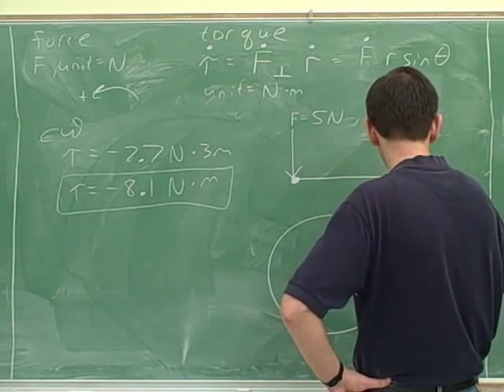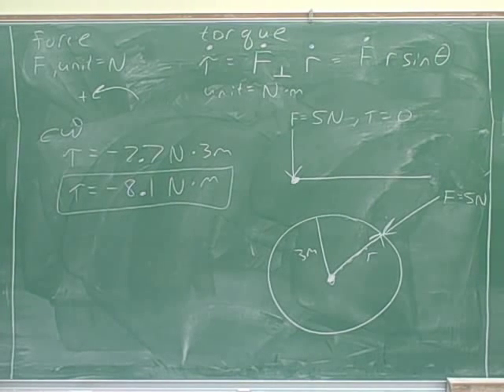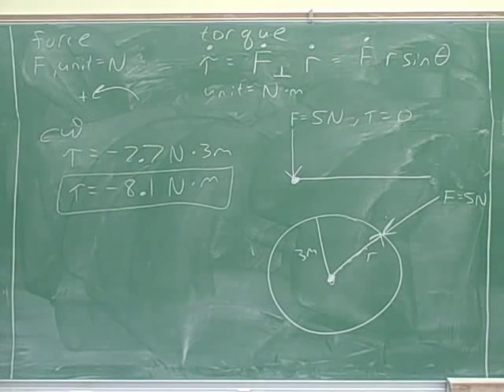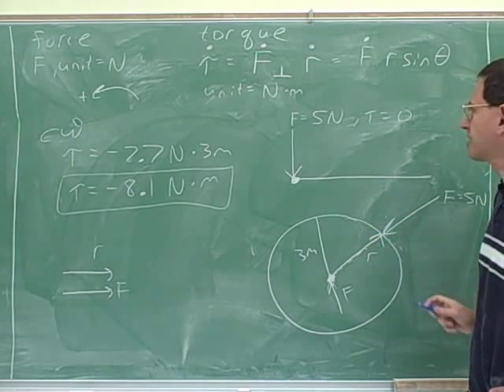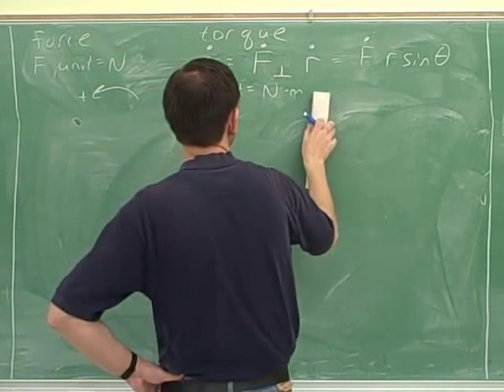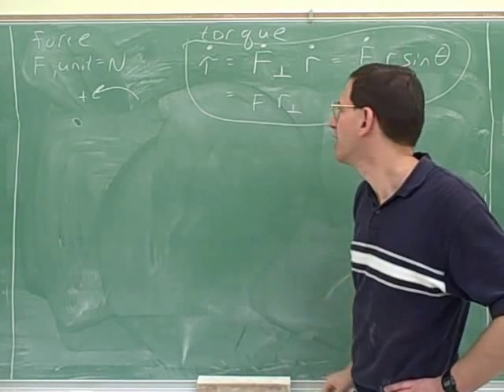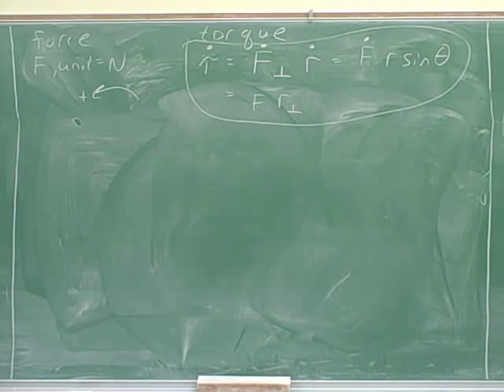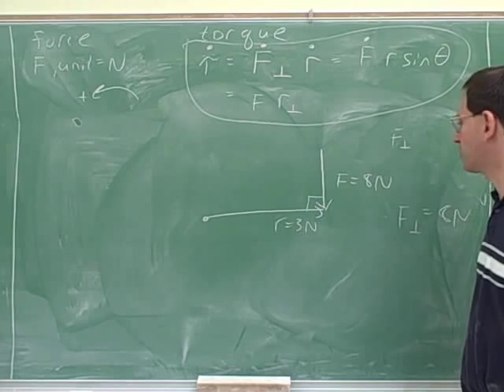Physics: Rotational kinematics and torque (11)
Physics: Rotational kinematics. Angular displacement (Δθ); angular velocity (ω); angular acceleration (α). Torque

(1) The five rotational kinematics variables. The five rotational kinematics equations
(2) Systematic method for rotational kinematics. Converting between radians and revolutions
(3) Systematic method for rotational kinematics. A problem
(4) Continued
(5) Continued
(6) Equations for converting between rotational and translational analogues
(7) Continued
(8) Continued. Torque
(9) Continued
(10) Continued
(11) Continued
(12) Continued